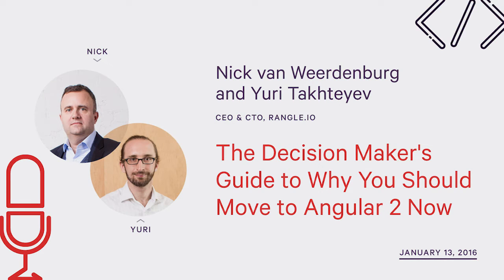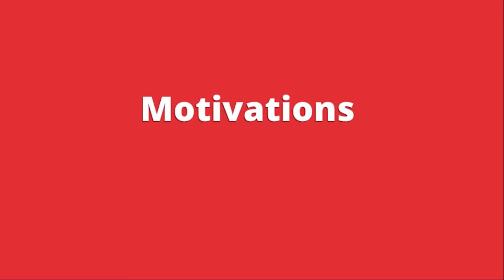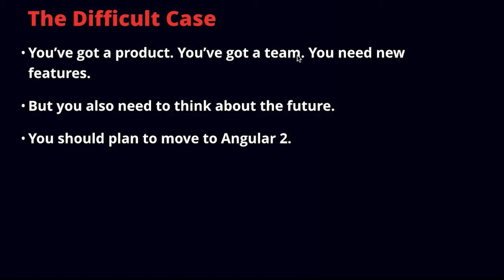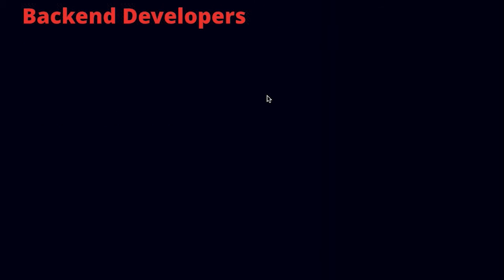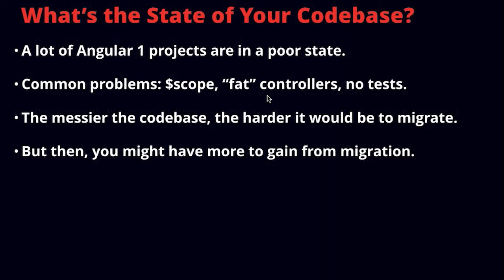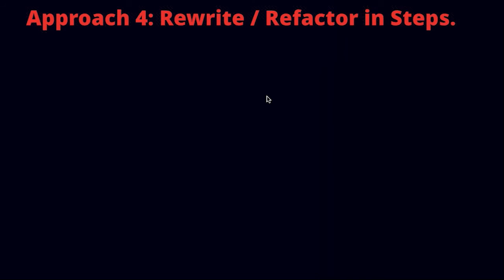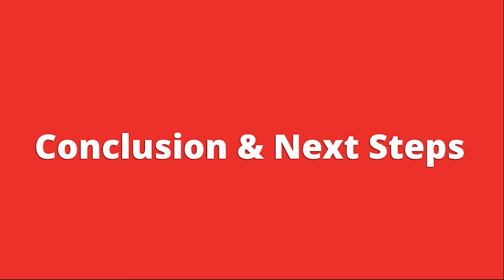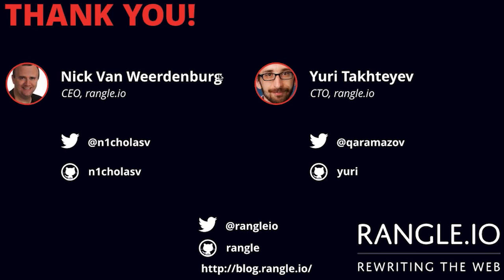The Decision Maker's Guide to Why You Should Move to Angular 2 Now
Webinar - January 13, 2016
Part 1 of Angular 2.0 Series
The Decision Maker's Guide to Why You Should Move to Angular 2 Now - with Nick Van Weerdenburg (CEO) and Yuri Takhteyev (CTO)

This webinar will cover the following:

- Why is Angular 2 important?

- Whats the learning curve for Angular 2?

- How hard is it to train Angular 1 developers in Angular 2?

- What is the benefit of Angular 2 on new and existing projects?

- What are the risks for Angular 2?

- How do I plan and estimate our move to Angular 2?

We're a full-stack JavaScript consultancy located in the heart of downtown Toronto and we help companies deliver their MVP.